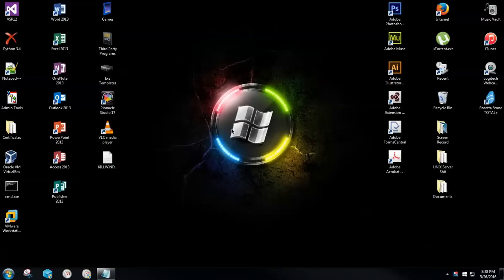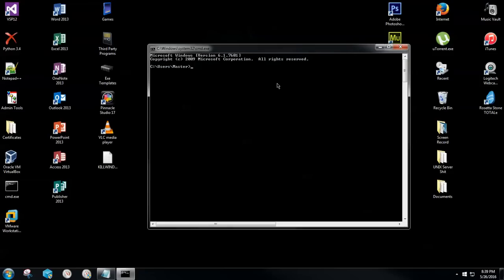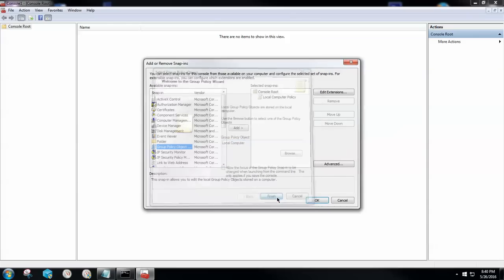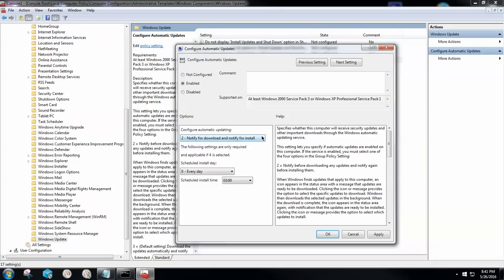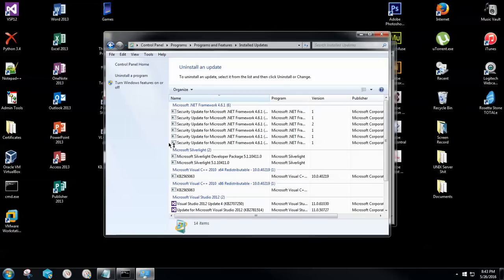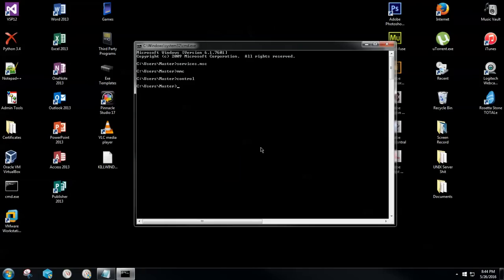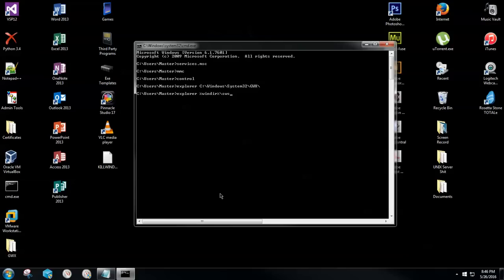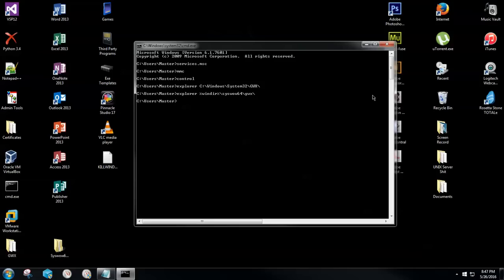Remove / Stop Microsoft Windows 10 Update - Stay on Windows 7 or 8 - THE RIGHT WAY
Here’s where you can follow me on other Platforms if you prefer. I appreciate ALL interactions, so thank you again for being here with me.

HOW TO STOP WINDOWS 10 FROM DOWNLOADING: (All my step by step's in text including directories & KB number updates to uninstall)

Thank you again for watching! I am a Microsoft Certified professional working in IT for Hospitals :) This is a side gig but thanks to my viewers I am making more videos! Make any requests you want in the comments!

- Part 1 -

services.msc
right click windows update - stop
double click windows update - DISABLE
apply - ok

- Part 2 -

mmc
file - add remove snap in
Double click on Group Policy Object Editor
Finish
Click OK at bottom
Expand Local Computer Policy
Expand Computer Configuration
Expand Administrative Templates
Expand Windows Components

- Part 3 -

cmd
control
View by: category
System and Security
Windows Update
View update history
See installed updates
sort by name

Microsoft Security Update #'s TO UNINSTALL: 2952664, 3021917, 3035583

- Part 4 -

EXPLORER C:\Windows\System32\GWX\
EXPLORER %windir%\syswow64\gwx